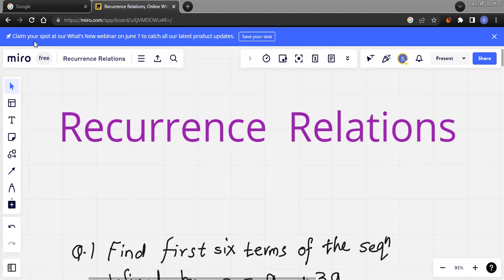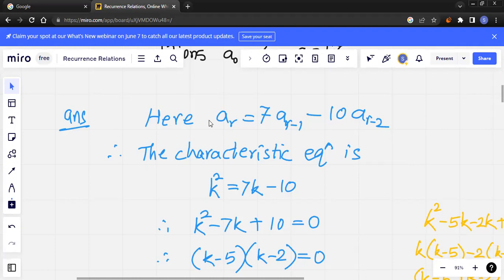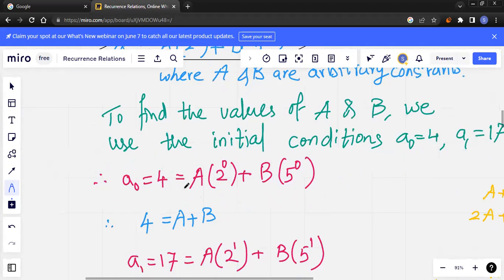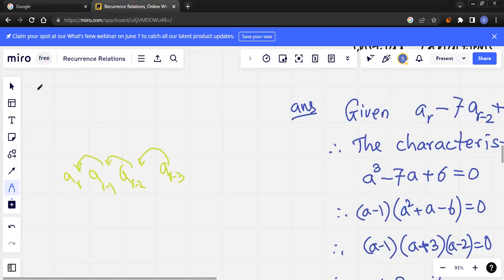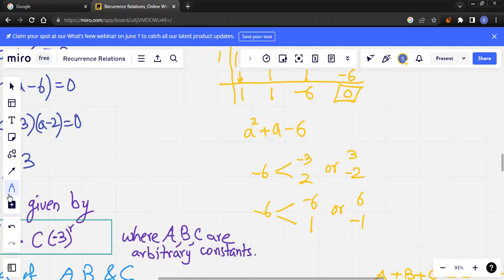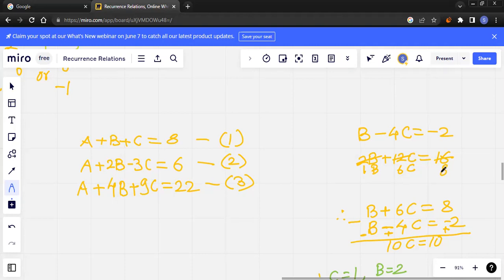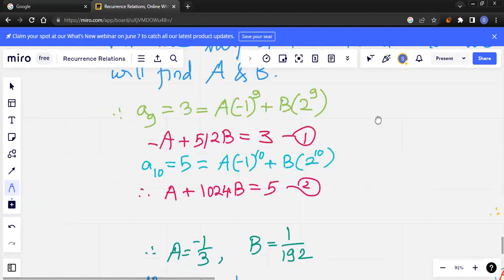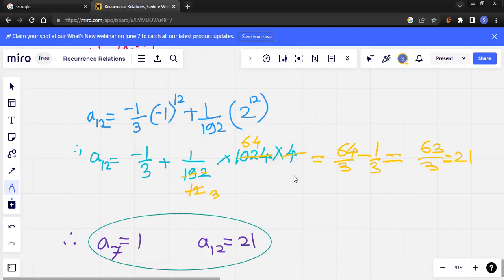Recurrence Relations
Various examples on recurrence relations